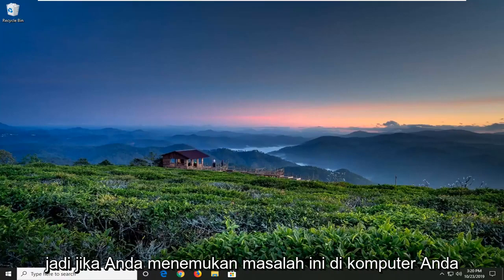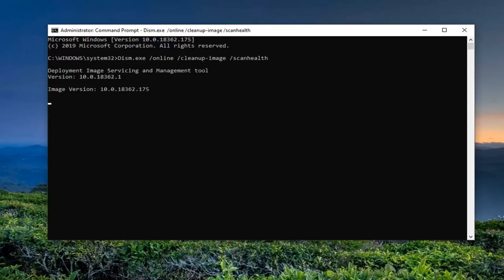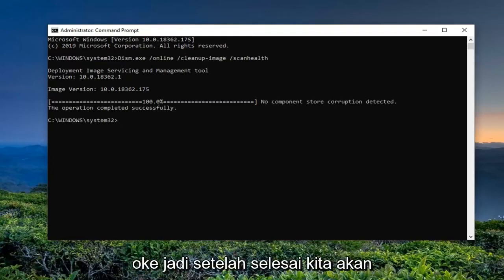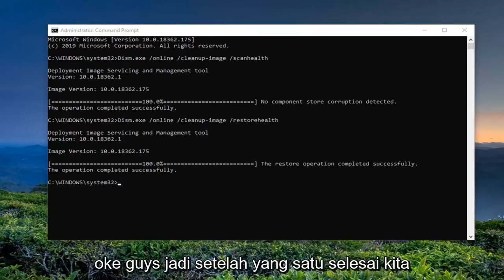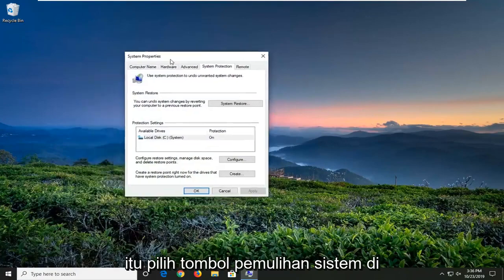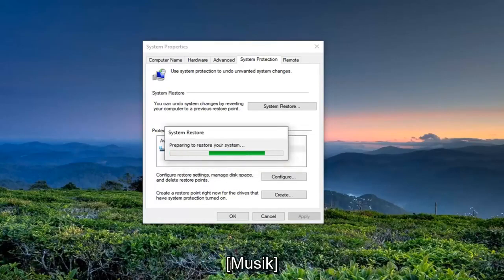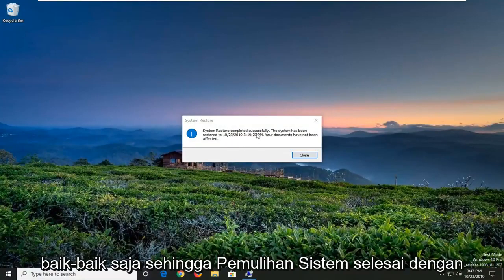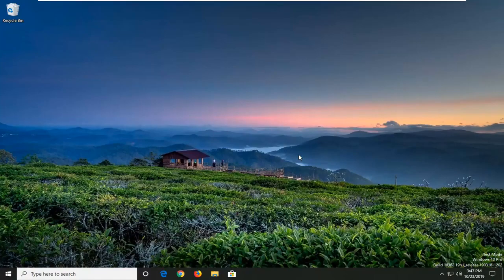Cara Mengatasi Menu Klik Kanan Lambat Muncul di Windows 11/10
Cara Mengatasi Menu Klik Kanan yang Muncul Secara Acak di Windows 10.

Perintah yang Digunakan:
sfc /scannow

Banyak pengguna Windows 10 telah melaporkan masalah aneh di mana menu konteks klik kanan muncul secara acak tanpa tindakan pengguna. Sebagian besar pengguna yang terpengaruh melaporkan bahwa masalah ini terjadi pada interval acak tanpa pemicu yang jelas. Meskipun masalah ini jauh lebih umum pada Windows 10, ada beberapa laporan pengguna tentang masalah yang sama yang terjadi pada Windows 7 dan Windows 8.1.

Apa yang menyebabkan tampilan acak dari menu klik kanan di Windows?
Kami menyelidiki masalah khusus ini dengan melihat berbagai laporan pengguna dan menguji berbagai strategi perbaikan yang biasanya direkomendasikan oleh pengguna lain yang terpengaruh yang telah berhasil menyelesaikan masalah. Ternyata, beberapa skenario berbeda akan memicu perilaku khusus ini. Berikut adalah daftar pendek pelaku yang berpotensi menyebabkan perilaku ini:

Driver rusak / tidak lengkap – Ternyata, masalah khusus ini dapat terjadi karena driver keyboard/mouse yang digunakan tidak lengkap atau rusak hingga memicu beberapa tombol meskipun pengguna tidak menekannya kunci secara fisik. Dalam situasi seperti ini, tindakan terbaik adalah menjalankan pemecah masalah keyboard bawaan dan memperbaiki inkonsistensi driver secara otomatis.

Click-Lock diaktifkan – Menurut beberapa laporan pengguna yang berbeda, masalah ini juga dapat muncul karena fitur mouse yang disebut ClickLock. Fitur ini akhirnya dapat memicu menu konteks acak setiap kali pengguna mencoba menyeret sesuatu menggunakan fitur Click-Lock. Dalam hal ini, Anda harus dapat menyelesaikan masalah dengan menonaktifkan kunci klik sama sekali.

Masalah keyboard fisik – Masalah perangkat lunak bukan satu-satunya kemungkinan penyebabnya. Dalam beberapa kasus, perilaku khusus ini disebabkan oleh kunci macet yang menghasilkan setara dengan klik kanan mouse ( Shift + F10 atau tombol Menu keduanya dapat menghasilkan perilaku ini). Jika skenario ini berlaku, satu-satunya perbaikan adalah mencoba dan melepaskan kunci yang macet atau menghubungkan periferal yang berbeda.